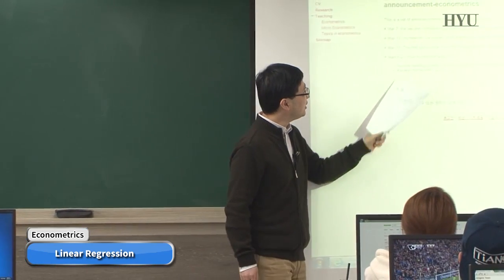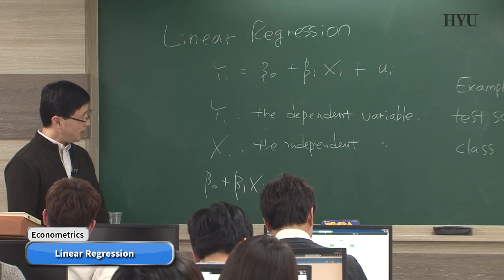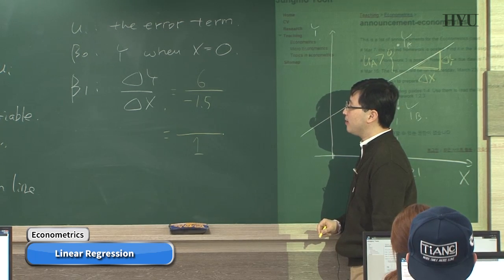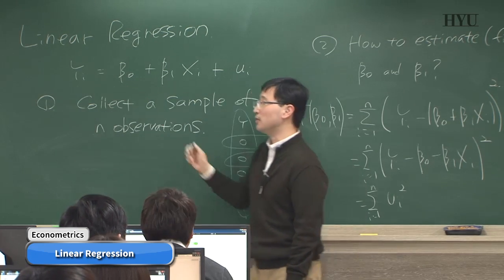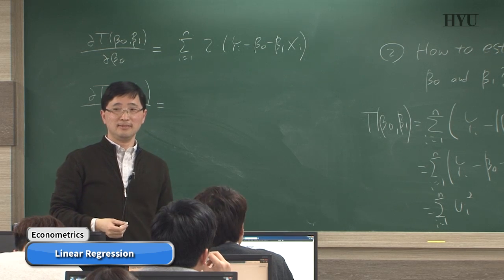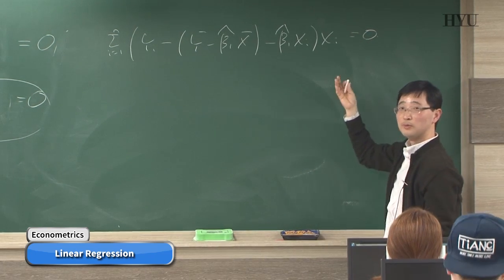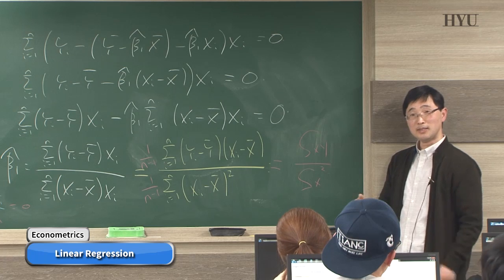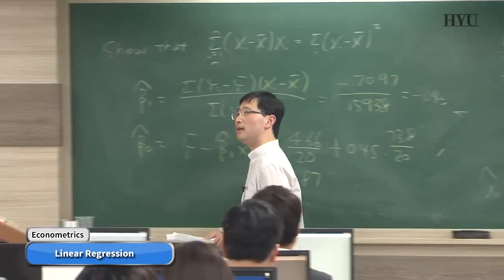20160322 Econometrics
설명